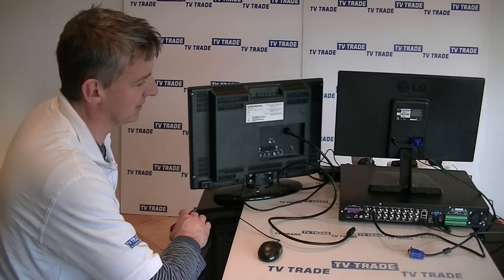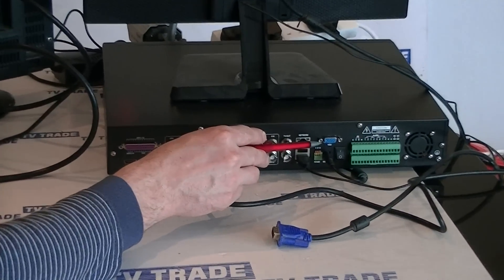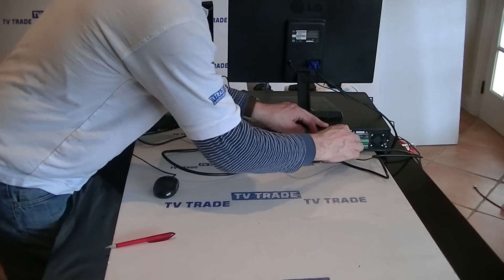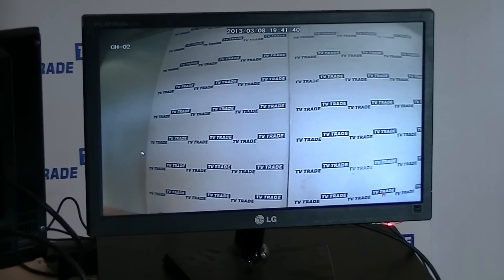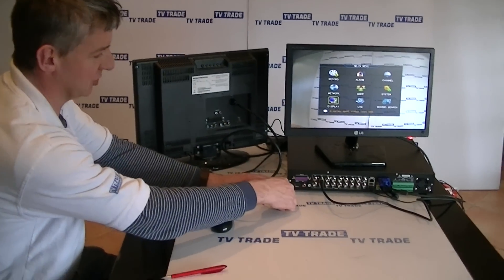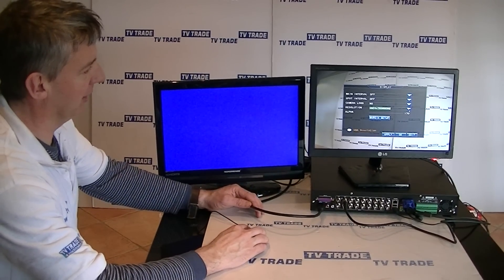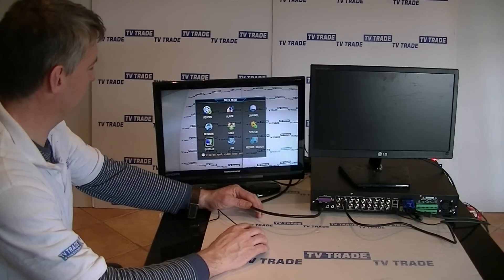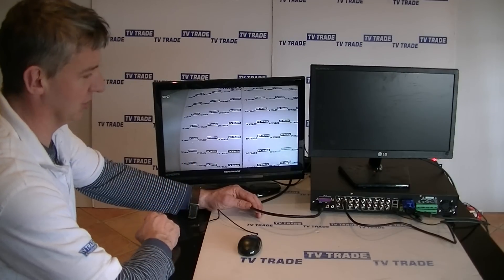How to Connect 16 Channel DVR to TV or Monitor using HDMI or VGA